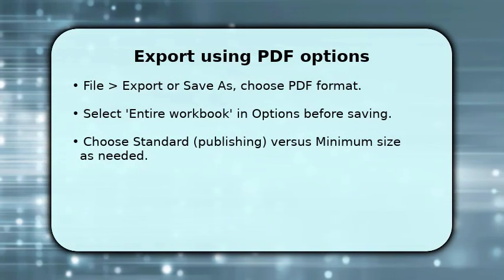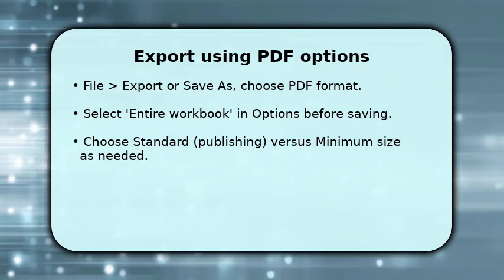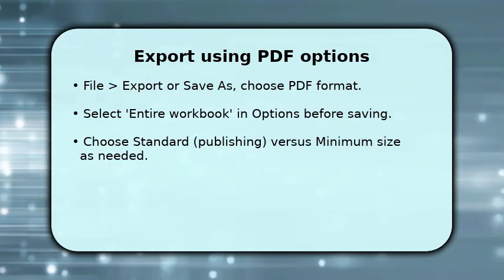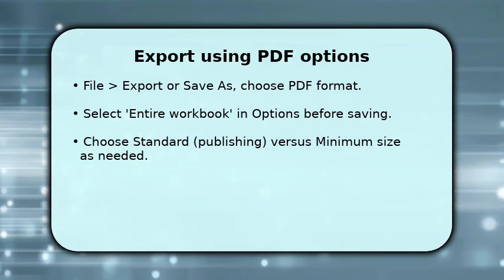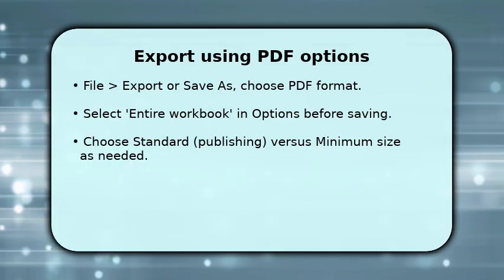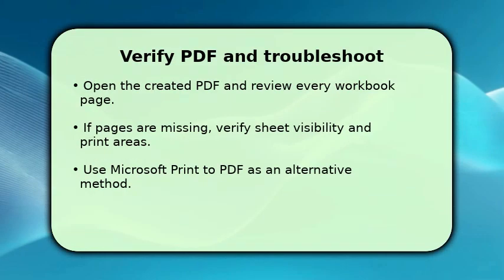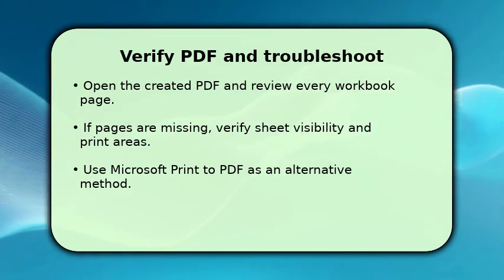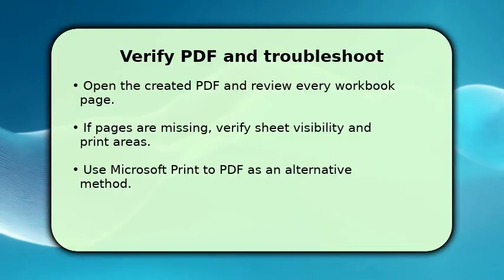How to Convert Excel to Pdf Entire Workbook (only Way)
Learn the essential steps to convert an entire Excel workbook into a PDF format, ens extricate yourself from common pitfalls and ensure your data remains intact. This guide provides clear instructions for both Windows and Mac users.

convert excel, excel to pdf, entire workbook conversion,